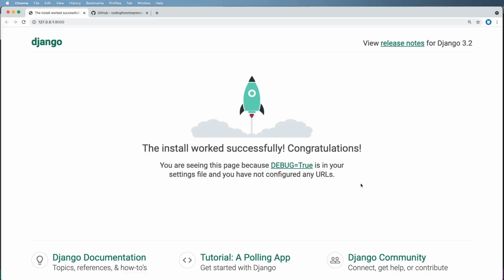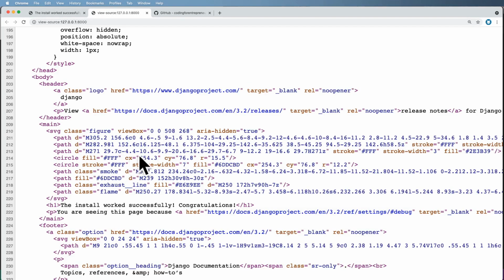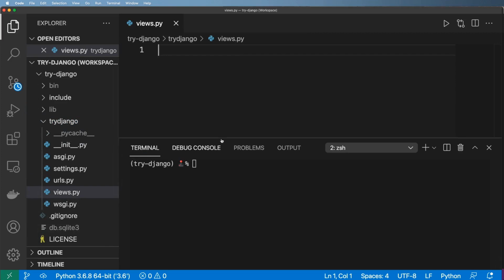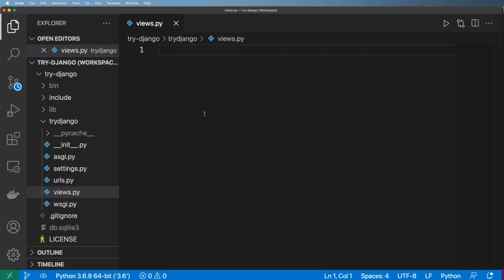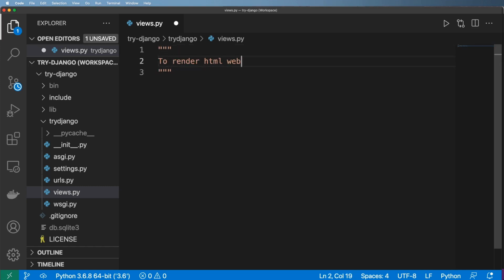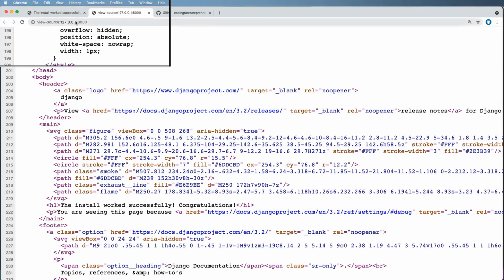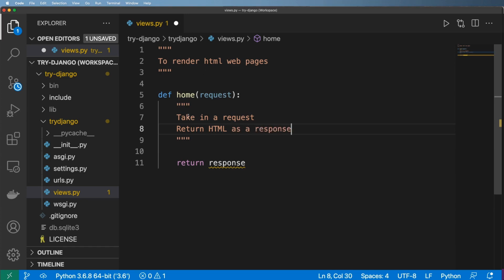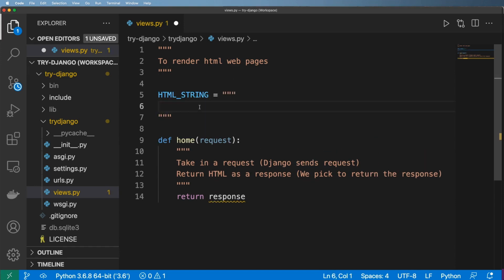10 - Your first web page - Python & Django 3.2 Tutorial Series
10 - Your first web page - Python & Django 3.2 Tutorial Series